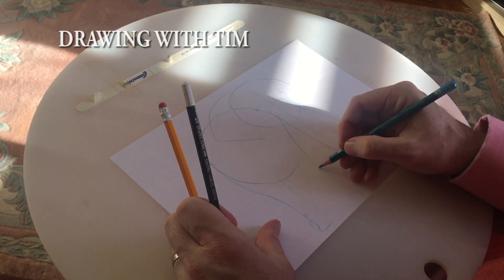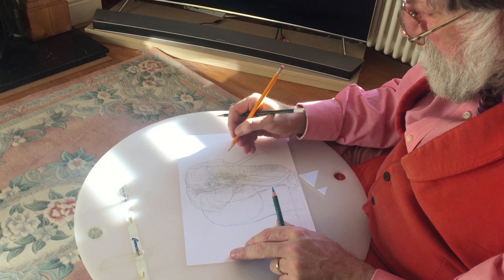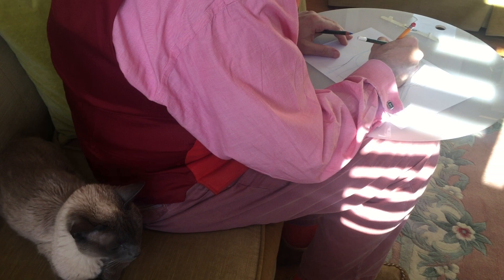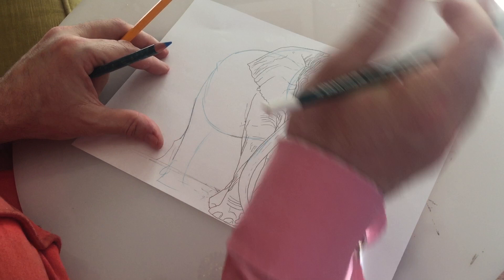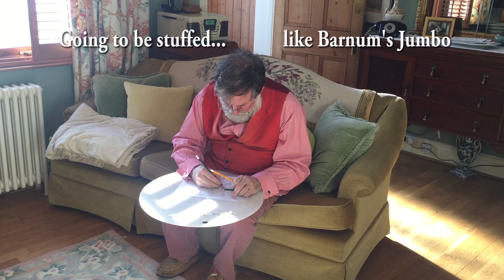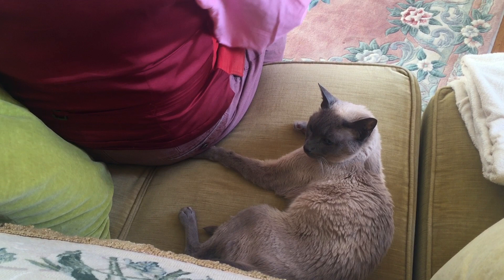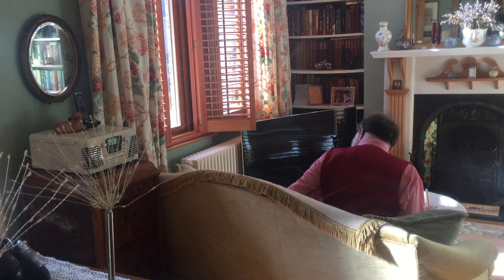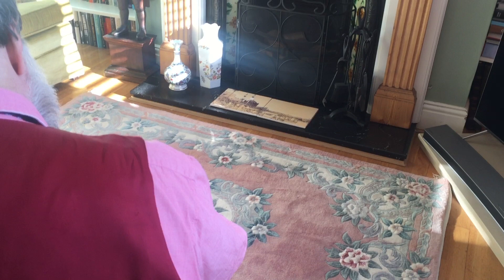the elephant in the room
Today, it is reporter from Kenya that Tim the Elephant has doed
This video shows how I draw Tim., starting with a rough sketch in blue pencil, hp outlines and then shading with a 4H
A few thoughts about Tim the Elephant's 50 year life.